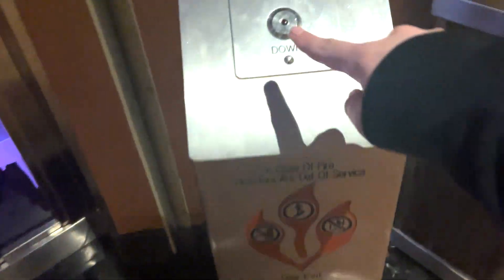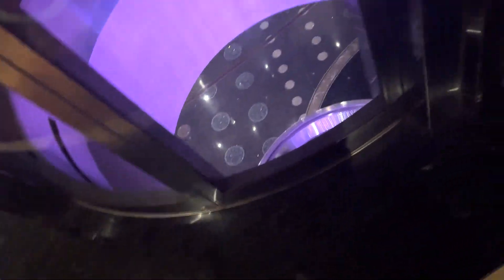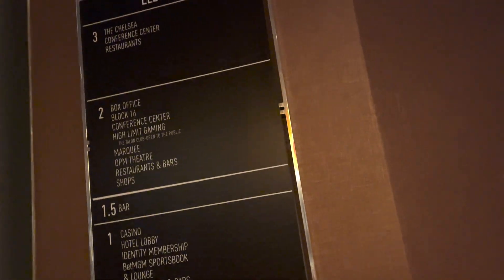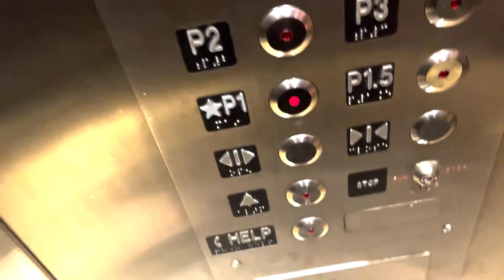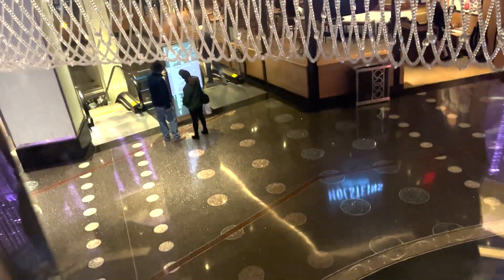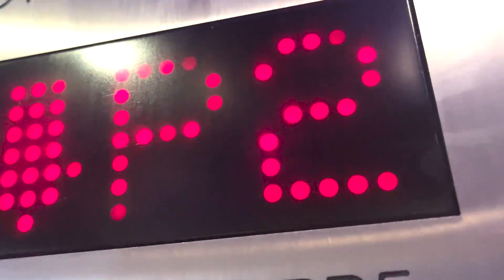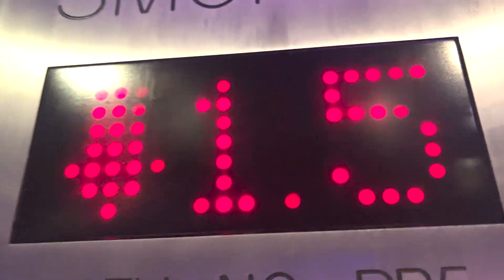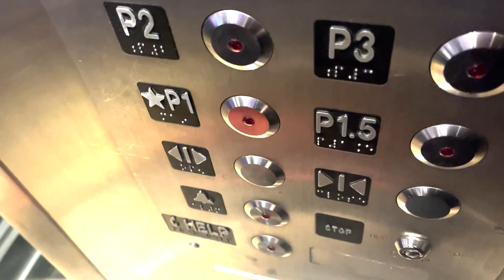GLASS CIRCULAR MEI Hydraulic Elevator at The Cosmopolitan, Las Vegas NV (Down Only)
Filmed Feb 22nd 2023

This thing is AMAZING! I did unfortunately stop on every floor, but still got to take in the view from this elevator. I wish I could have rode this one again, this was cool.